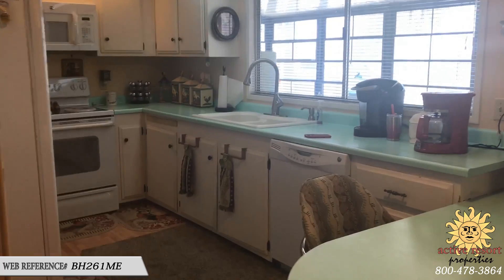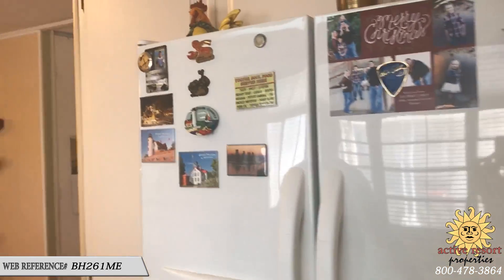SOLD! - 1584sq' 2BR/2BA - GROUNDSET - AZ ROOM - WORKSHOP/CRAFT ROOM - $19,900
ACTIVE RESORT PROPERTIES MANAGEMENT GROUP, LLC

THE HIGHLANDS AT BRENTWOOD – MESA, AZ

BEAUTIFUL 1584 SQ’ 2BR/2BA PLUS
ARIZONA ROOM - WORKSHOP - SHED & CRAFT ROOM
PERIMETER LOCATION – HUGE SIDE BLOCKED SUN PATIO
TONS OF STORAGE THROUGHOUT
CENTER KITCHEN WITH BREAKFAST NOOK
INCLUDES ALL APPLIANCES

UPDATED INTERIOR PAINT – RECENT ROOF COAT – PETS OK

Year:  1974
Make:  Budger
Size:  24’ X 66’
BR/BA:  2/2
Furnished:  Furnished
Possession Date: Negotiable
Pets Okay:  Yes
Site Rental Fee:  $701
List Price:  $19,900
WEB REF#:  BH261ME

FEATURES/BENEFITS:

COMMUNITY:  Located in Beautiful, Age Qualified, Gated Golf Resort Community in Mesa:  Featuring Ground set Doublewides, Convenient Located within Minutes of more Golf, Shopping, Restaurants, Medical Facilities and Much More.  Amenities Include; 9-Hole Pitch and Putt Par 3 Golf Course, Heated Pool, Whirlpool/Spa, Clubhouse, Exercise Room, Game Room, RV Storage, Friendly Neighbors Waiting for You!

UPGRADES AND OPTIONS:  Lots of Space in the Well Kept nearly 24’ X 66’ Ground Set Doublewide located on Pie Shaped Lot with Private Backyard.  Includes All Appliance (Front Load Washer & Dryer – 2015) Large Wired Utility Workshop w/Workbench is Accessible from Arizona Room and Finished Craft Room Perfect to Use as Office, Walk-in Closet, Guest Area or Sewing/Craft Area. Light and Bright with Cheerful Interior Paint (NEWLY PAINTED CEILING KIT/FAMILY ROOM), Clean Exterior (Vinyl Siding), RECENT ROOF COAT (2015) and Ceiling Fans and Updated Central AC & Heat.

POPULAR FEATURES:  Huge Front LR with Coat Closet and Front DUAL PANE Picture Windows, Formal DR with Built-in China Display Cabinet, Center Kitchen (Laminate Floor Covering w/Breakfast Bar) and Family/TV Room. Light and Bright w/ Updated Appliances (Space-maker Microwave – 2016), Tons of Storage Throughout. Hall Exits to Carport w/ Built-in Computer/Office Area and Accesses 2nd BA with Additional Entry from 2nd BR.

OTHER: Large MBR w/Sliding Wardrobe and Gracious MBA w/ Additional Sliding Wardrobe, Garden Tub, Separate Walk-in Shower, High Rise Commode and Extended Lavvy.  Central A/C and Heat, Double In-Line Parking, Covered Patio and Large Side  Blocked Sun Patio.  Pet Friendly (Large and Multiple Pets Okay)!